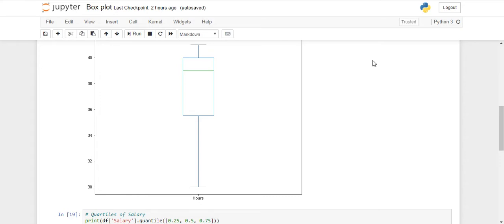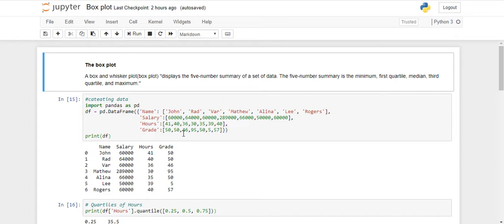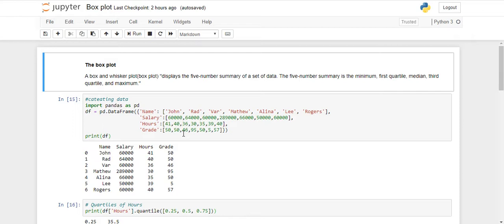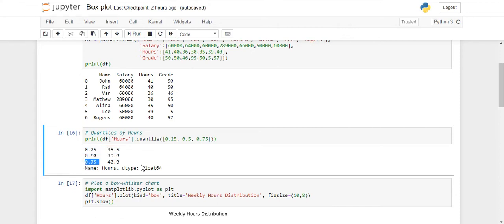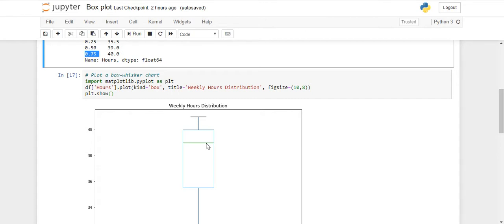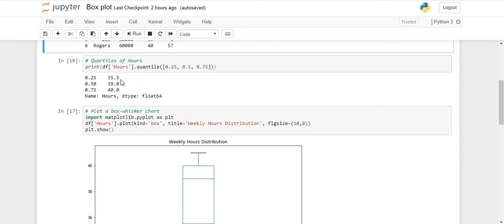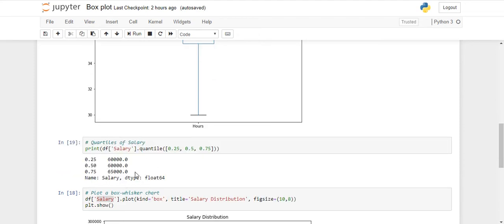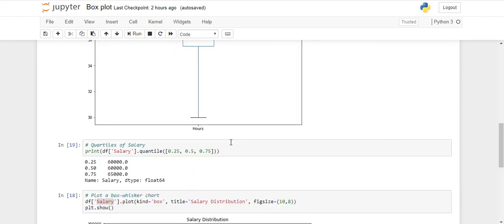How to Create Box Plot in Python with Pandas Data frame.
How to create box and whisker plot (Box plot) in python with pandas data frame.